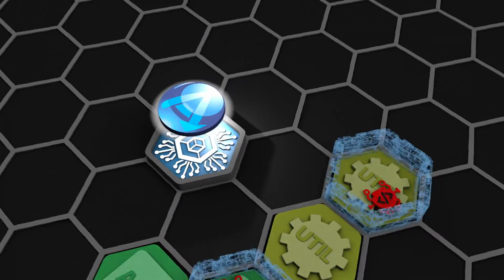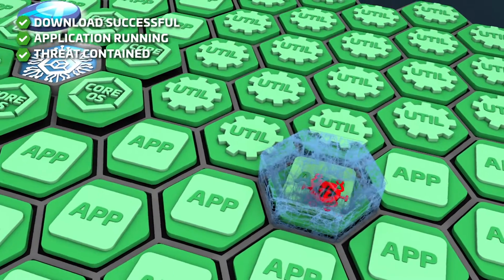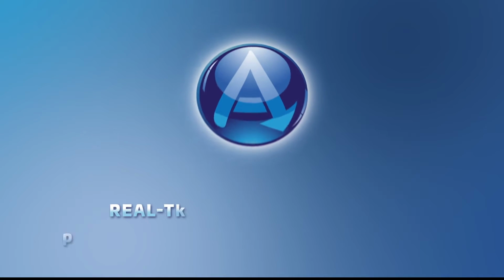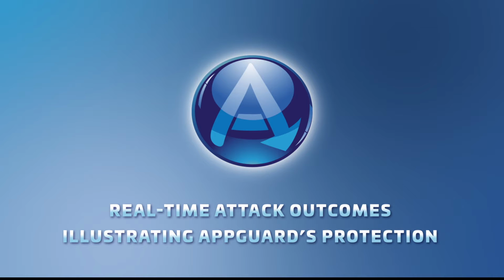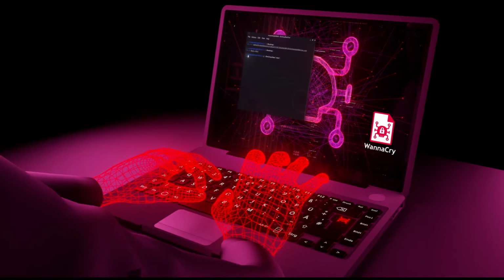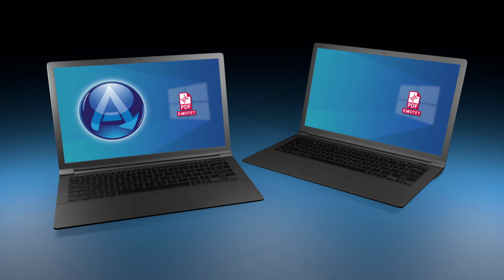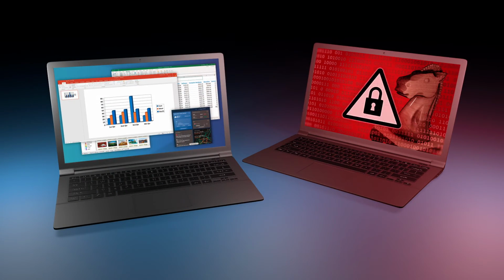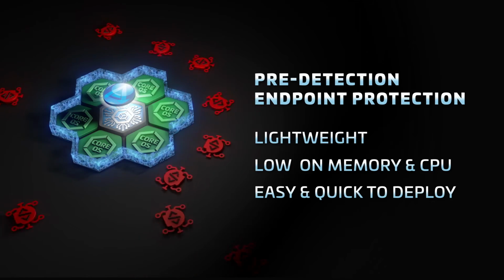AppGuard Intro and Demo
AppGuard is endpoint protection software that one adds to whatever detection based protection one has. Detection-based tools cannot pattern-match everything that is possible. There will always be gaps. AppGuard blocks malware without having to recognize it. This different approach means AppGuard can block malware for which no detection data yet exists. And, in some case, AppGuard can block attacks earlier than detection tools. This video summarizes the detection challenge, explains AppGuard's approach, and shows AppGuard dealing with unknown malware.